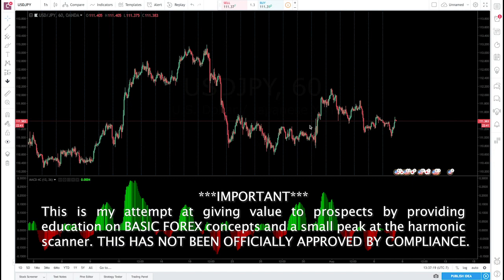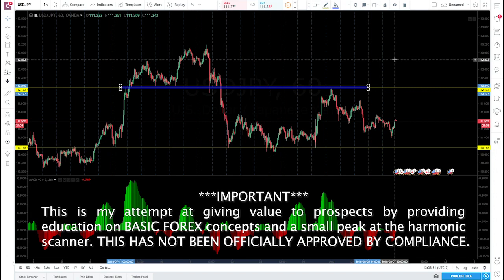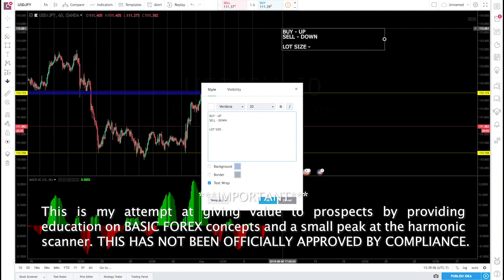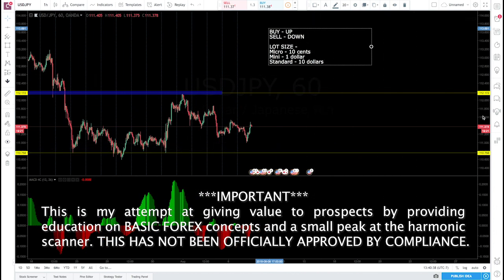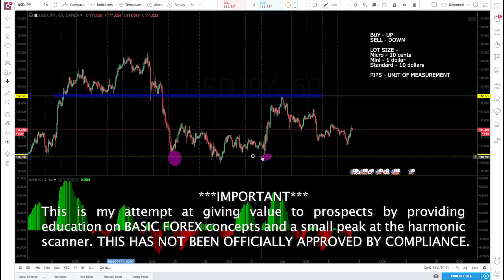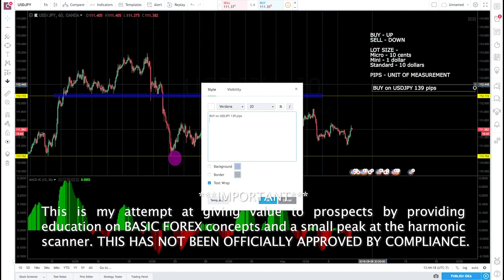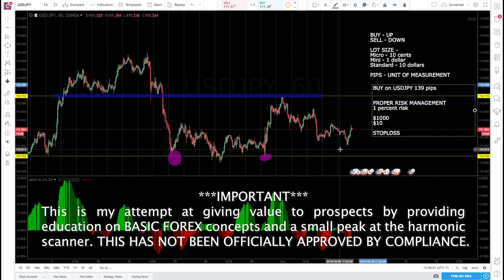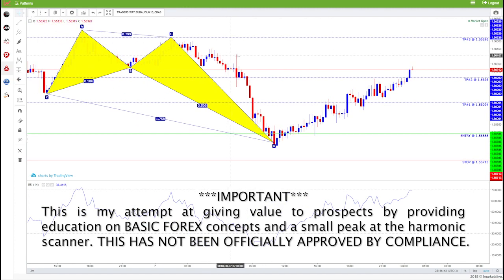CHUCK ON EDUCATING A PROSPECT AND STAYING COMPLIANT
***IMPORTANT***
This is my attempt at giving value to prospects by providing education on BASIC FOREX concepts taught by IML Academy and a small peak at the harmonic scanner. THIS HAS NOT BEEN OFFICIALLY APPROVED BY IML COMPLIANCE.